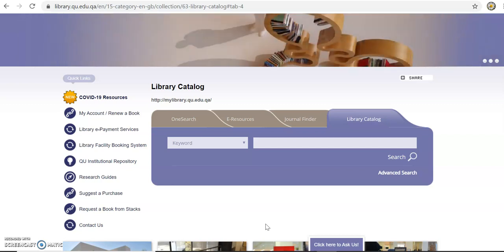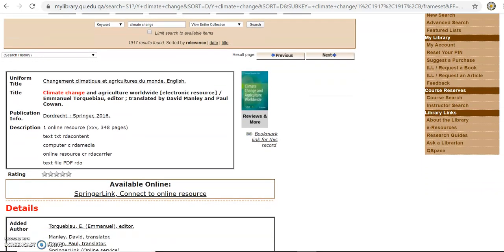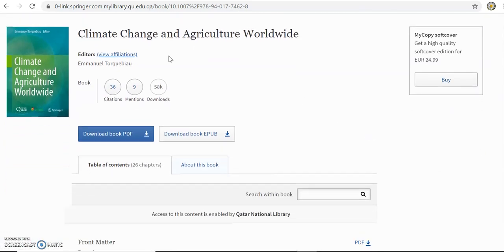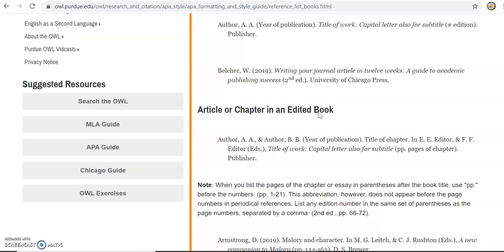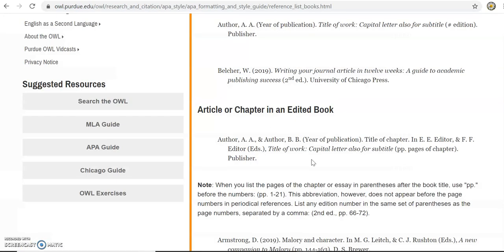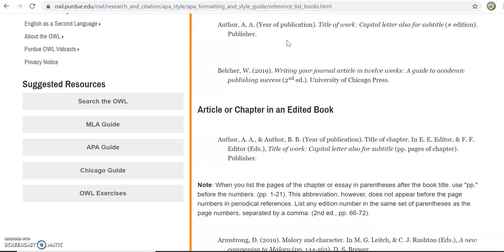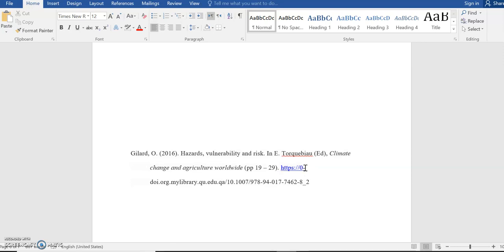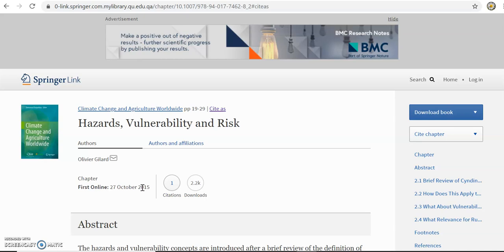Citing a Chapter in an Edited Book